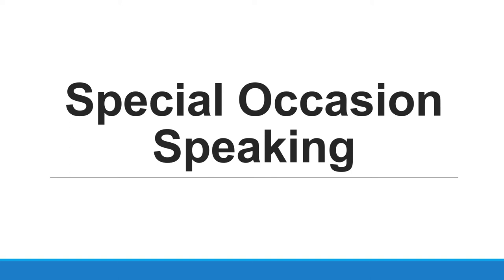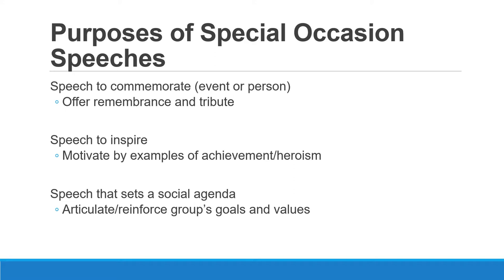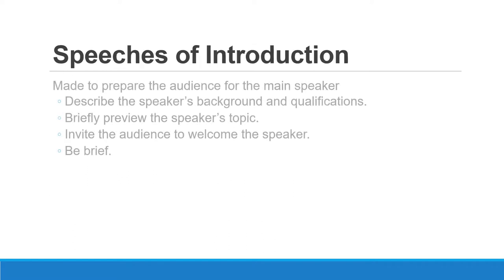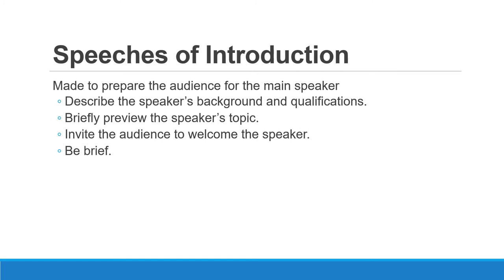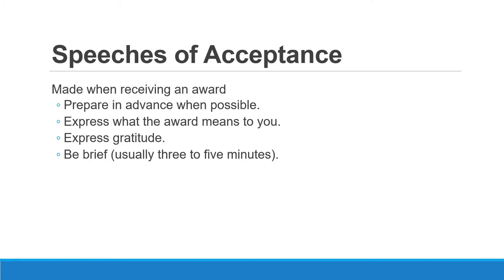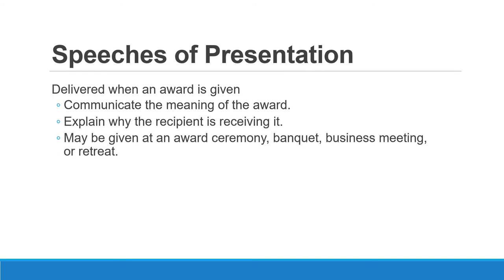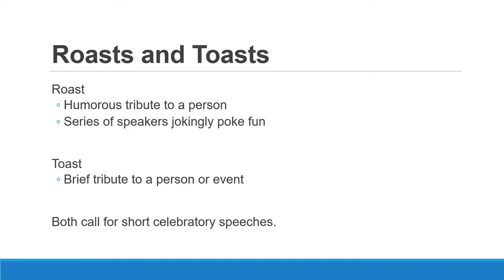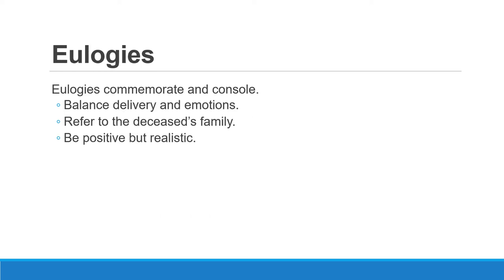Module 15 Lecture Video PowerPoint